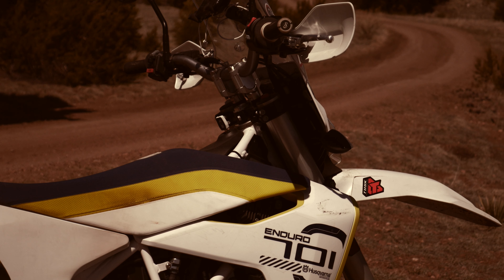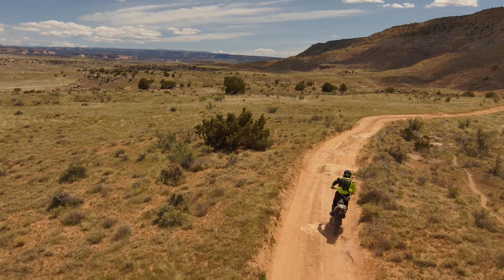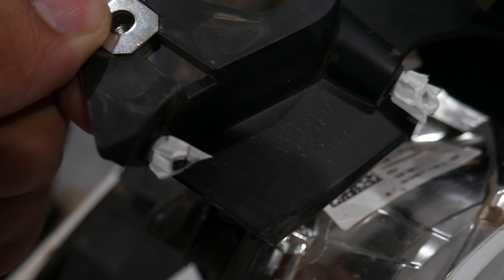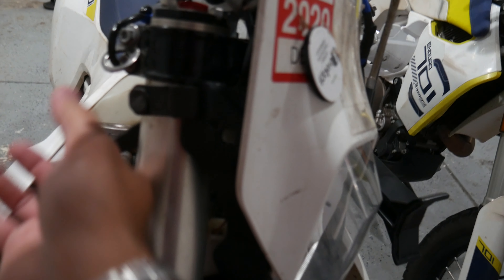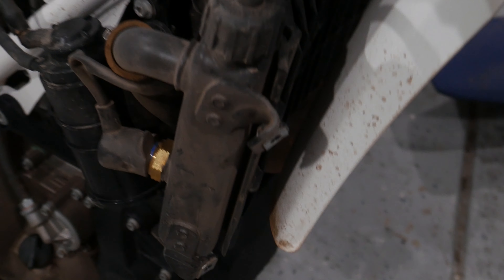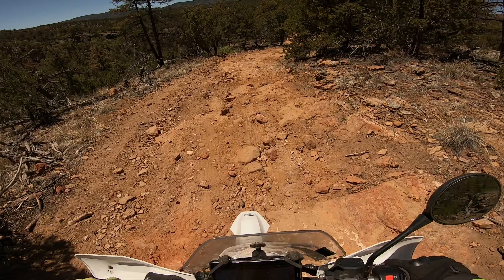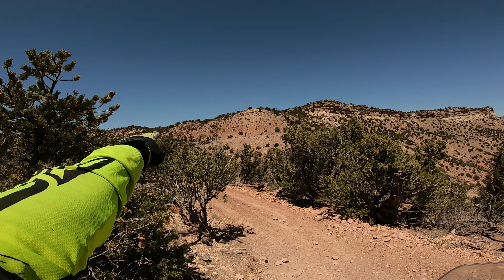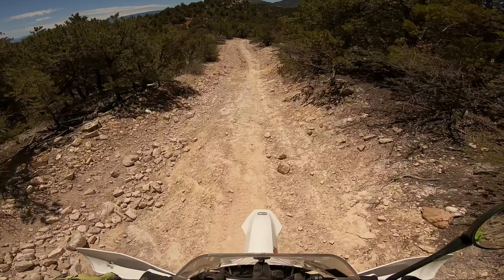What I hate about the 701 husqvarna enduro | 5 things that suck about the 701 enduro